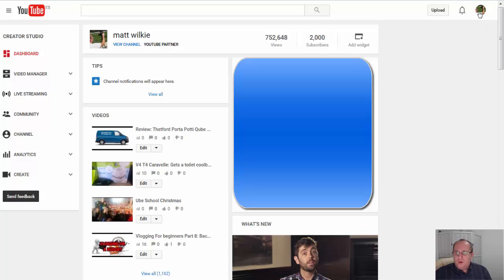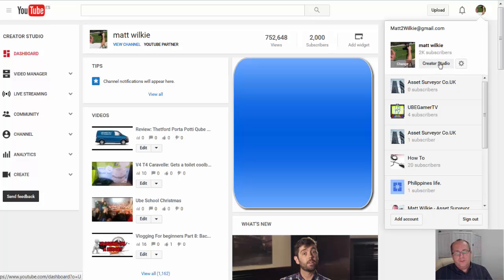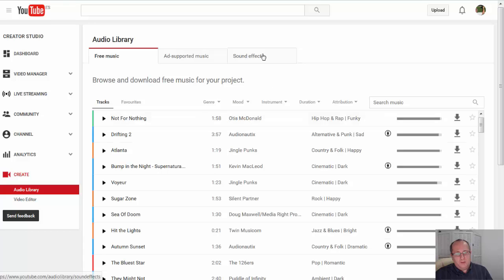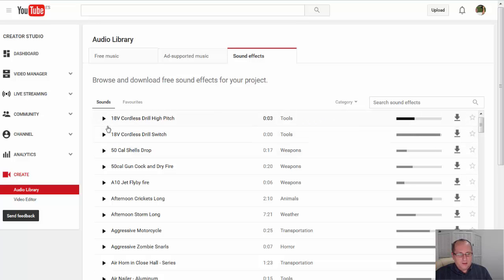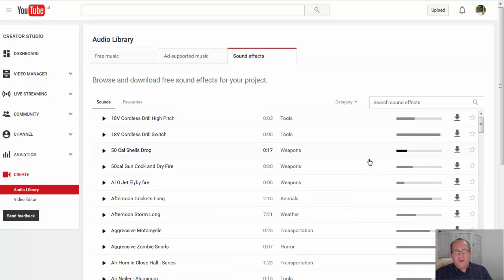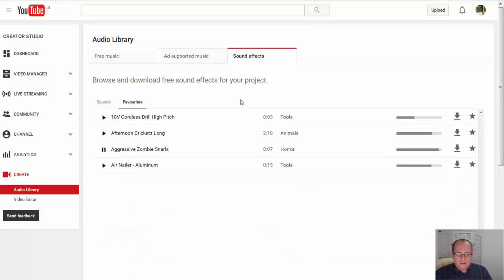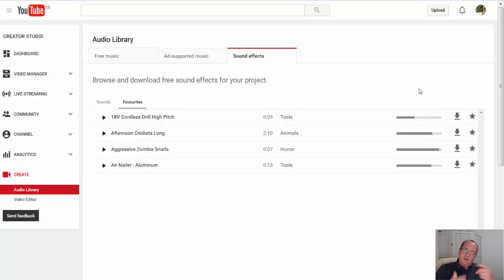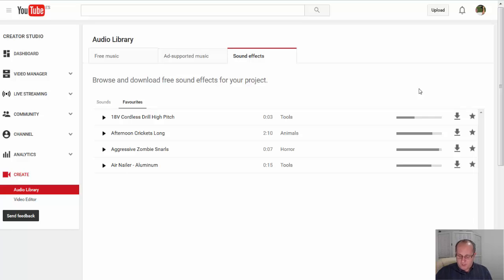Vlogging For beginners Part 9: Royalty Free Sound Effects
Royalty free sound effects is a little bit early in our Vlogging for beginners series. But I was asked this morning by someone so decided to do a quick video as there are a lot of free sound effects right in front of you.